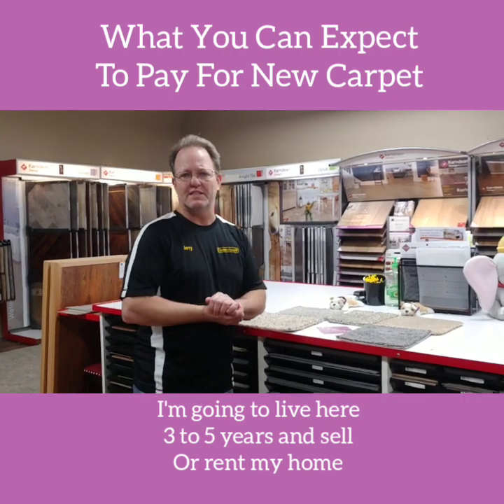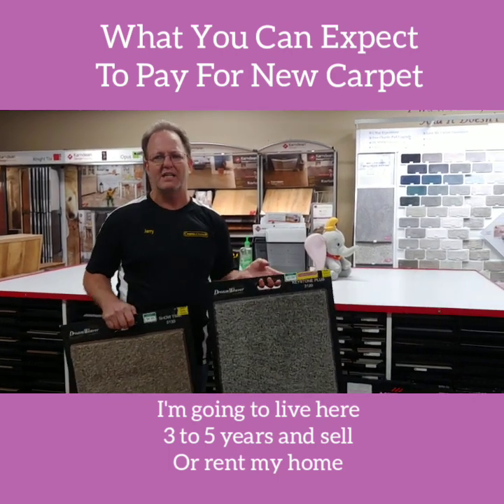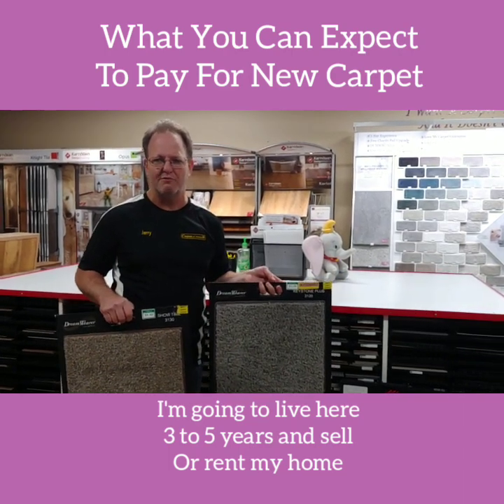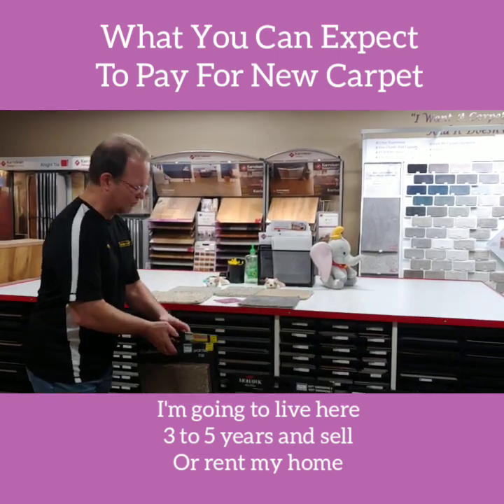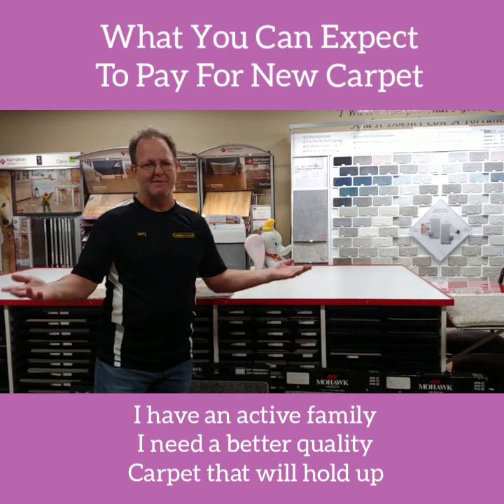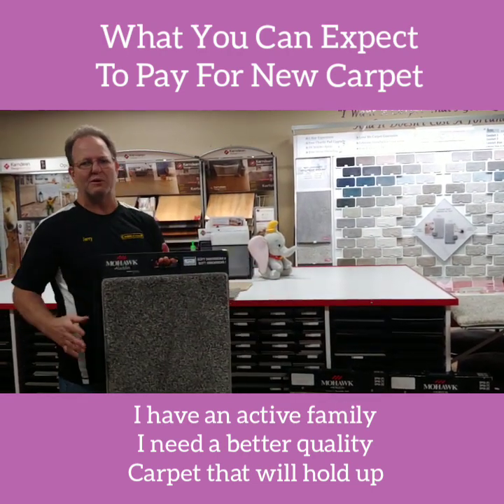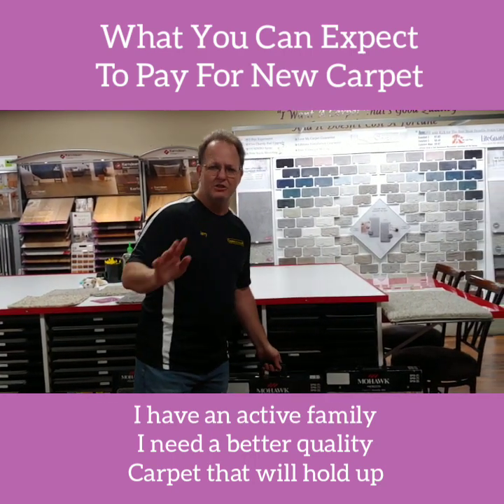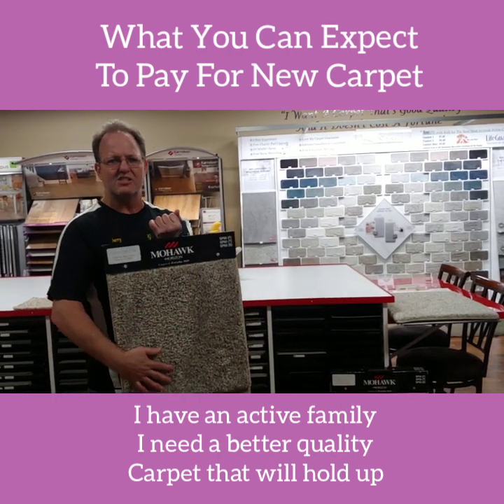How Much Does New Carpet Cost This Video will give you a rough idea on what you can expect to spend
In this Video I show you what you can expect to pay for new carpet.
There are a lot of factors and variables when it comes to carpet prices. This video gives you a down and dirty explanation of what you can expect to pay for new carpet.